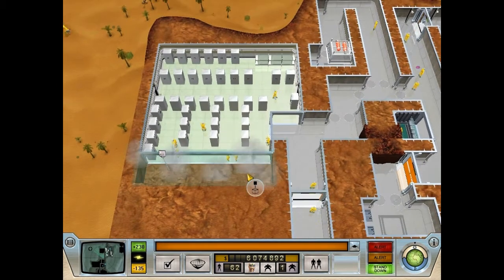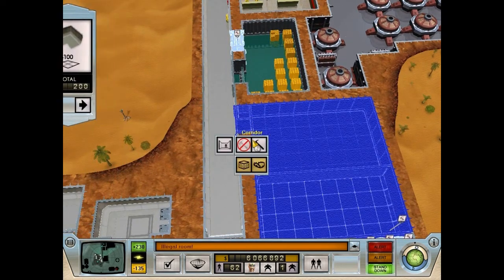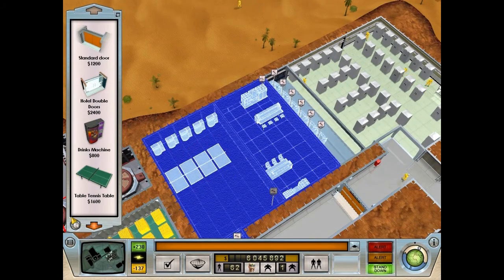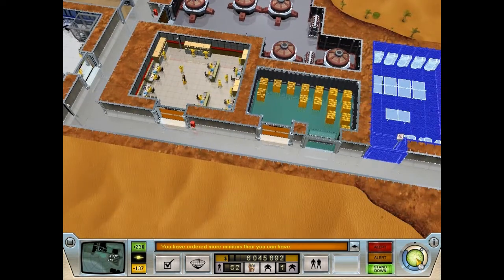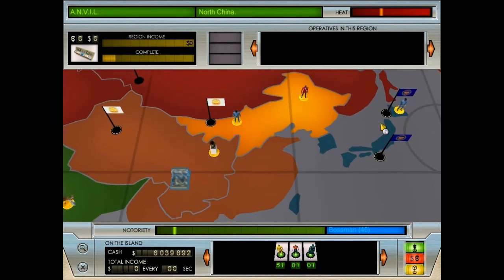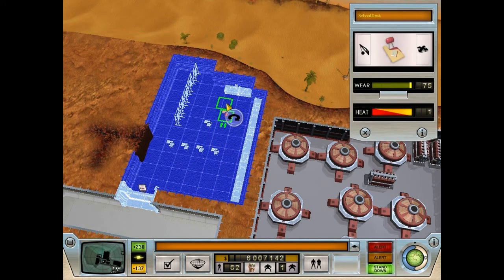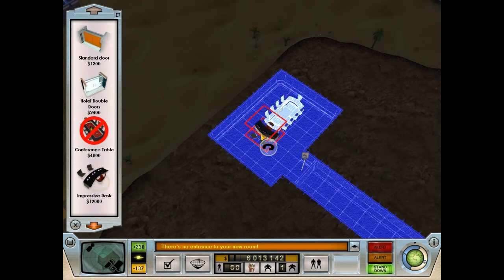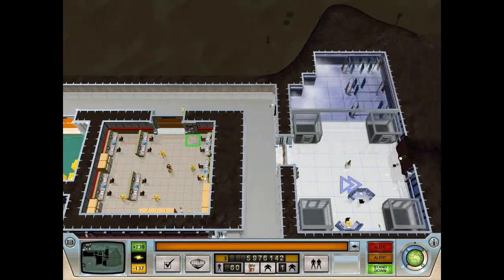Let's Play Evil Genius #10 Food & Coffee For The Minions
The game audio is very soft sorry for that but in later videos I fixed this.